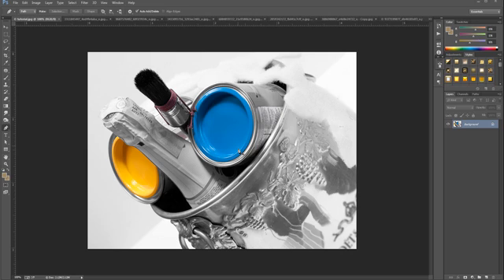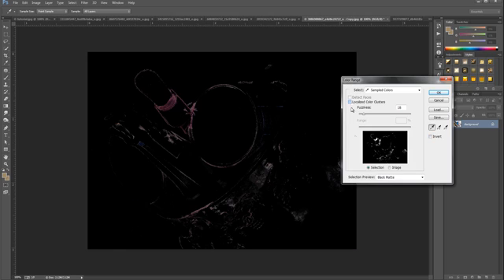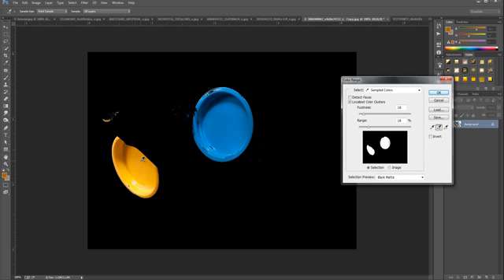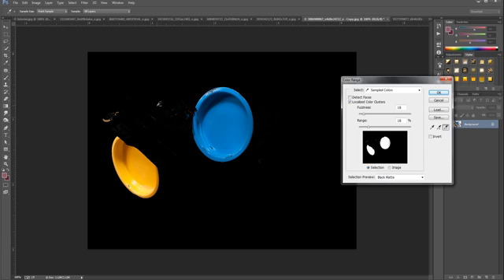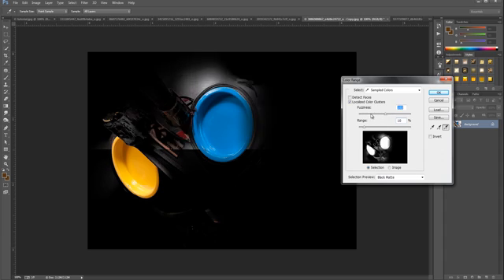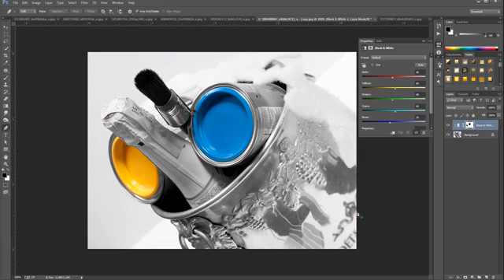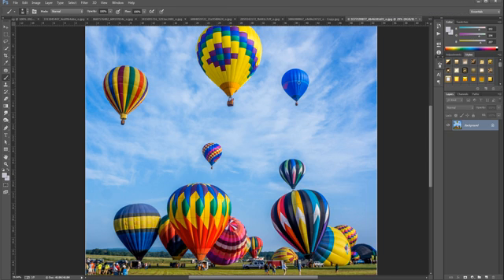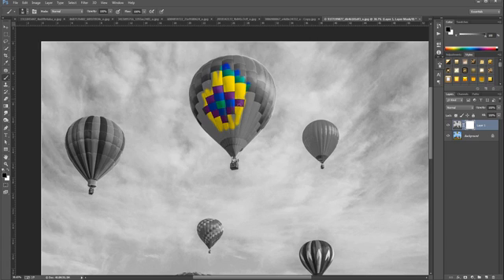Photoshop CS6 Selective Colour / Colour Splash Effect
The colour splash effect is a great way to make your photos really stand out, you can single out a specific colour and make the rest of the photo black and white, there has been many names for this effect e.g. Colour popping, selective colour, colour splashing but they all come down to one simple technique which will help you in your day to day photo editing.

This tutorial also covers selection methods, Adjustment Layers, and Layer masks so you can really make this technique work for all photos.